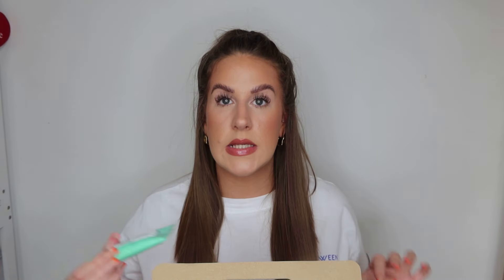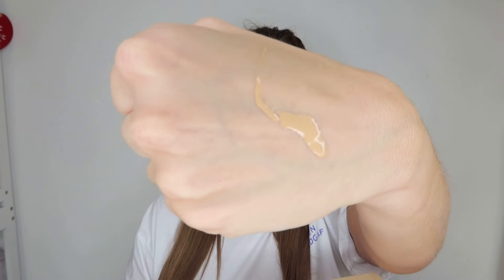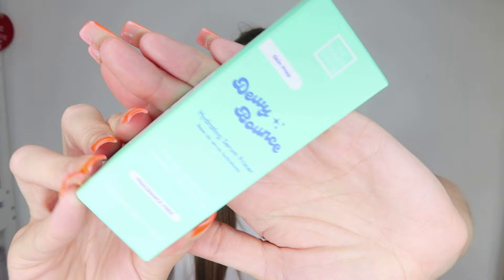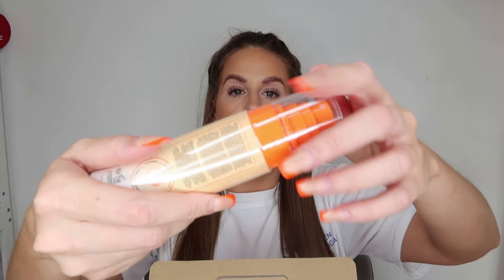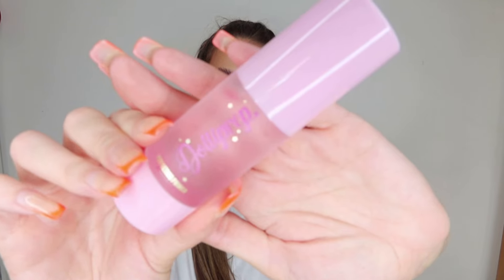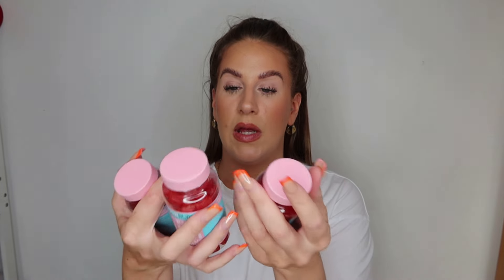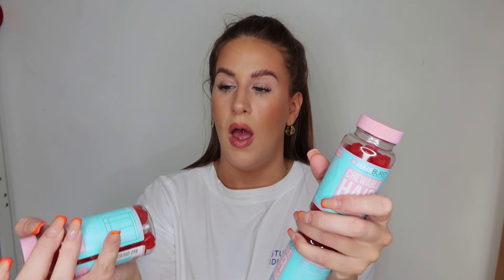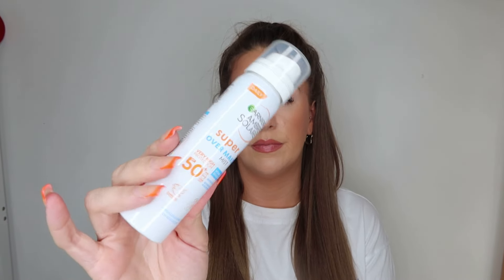HAULING MY RECENT BEAUTY BUYS 💄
Hey everyone,

Thanks so much for stopping by for today’s haul.

Products;

Doll beauty;
I can’t find the kit for sale anymore.